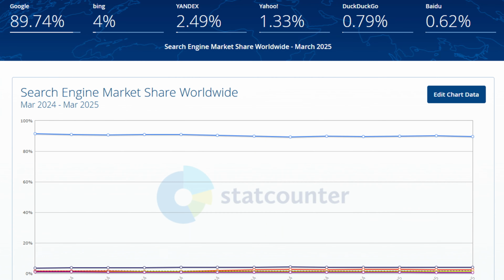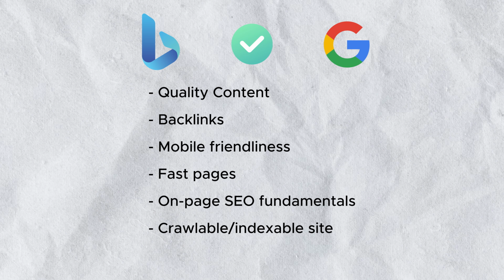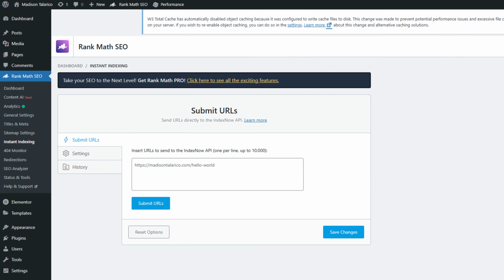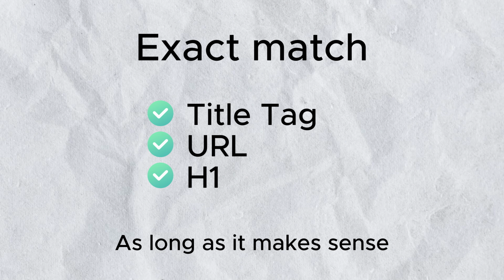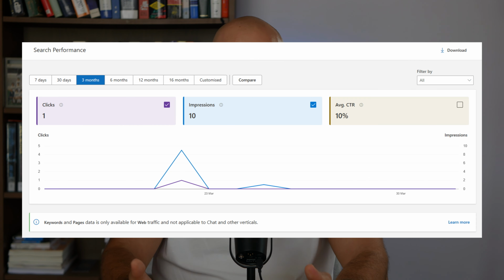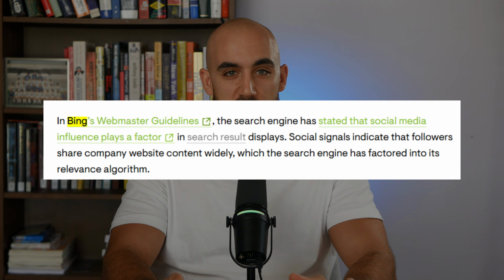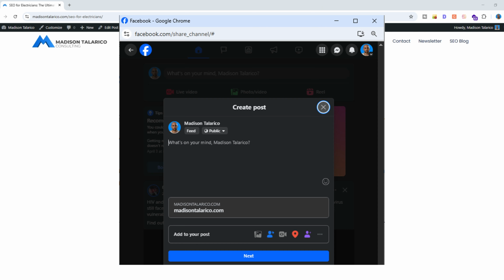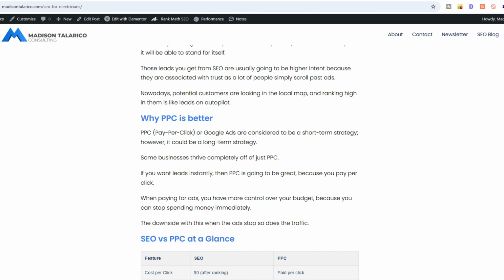Stop Chasing Google, Start Dominating Bing!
Google might dominate search, but there's an up and coming search network called Bing. Over 11% of searches are coming from outside of Google and that's growing every day. This isn't even including AI-powered search platforms like ChatGPT and Perplexity.

In this video, you're going to learn how to rank in Bing, and other search engines that utilise Bing's API and search functions. Understanding the key similarities and differences is vital to ranking in Bing. I'll show you how to setup Bing Webmaster Tools, and the most important ranking factors to unlock that Bing traffic you've been missing.

If you're a business owner, content creator, or SEO specialist looking to get ahead of the curve, this video will show you how to tap into an overlooked traffic source and diversify your SEO strategy.

Sign up to my newsletter to get SEO tips I don't share anywhere else

0:00 - Intro
0:24 - Why Should You Care About Bing?
1:01 - Bing and Google Similarities
1:35 - Setting Up Bing Webmaster Tools
2:25 - Exact Match Keywords
3:16 - More Weight For On-Page SEO
4:22 - Domain Age More Important For Trust
5:12 - Social Media
5:57 - Engagement Metrics Are Strong Signals
6:46 - Summary
7:13 - Outro